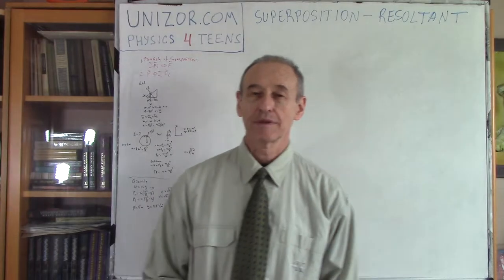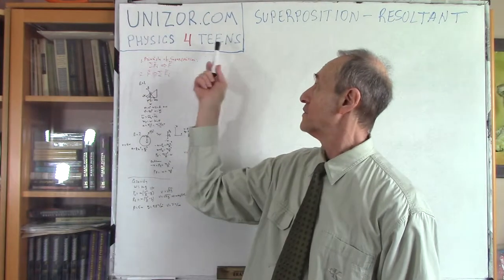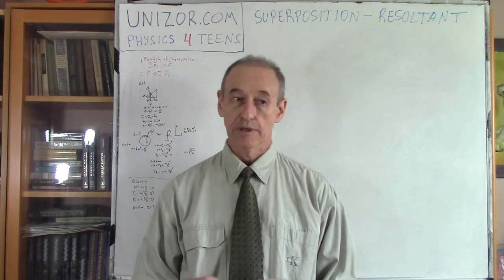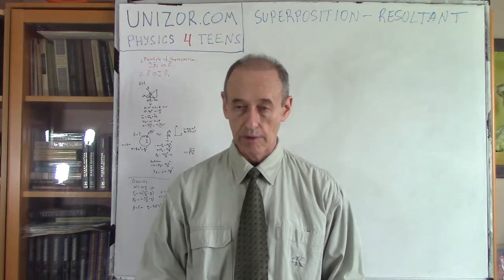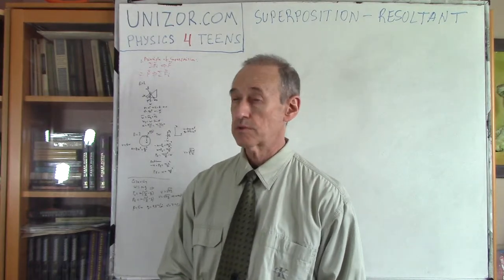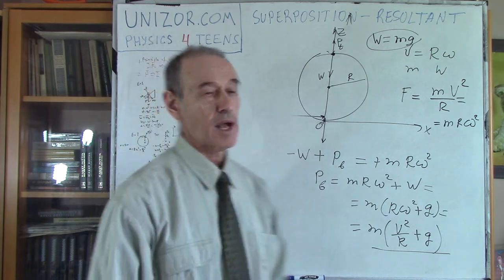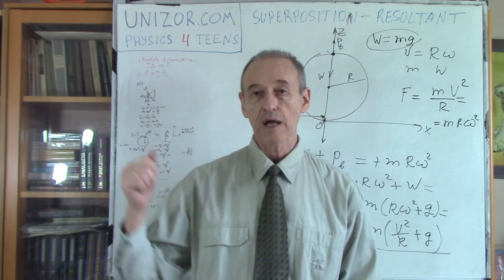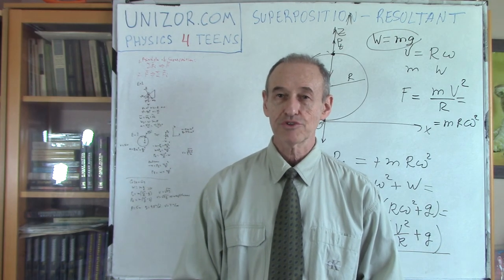Unizor - Physics4Teens - Mechanics - Dynamics - Resultant Force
Resultant Force

According to the Principle of Superposition of Forces, we can replace actions of many forces acting upon a point-object (each one being a vector) with a vector sum of these forces (called resultant force), getting exactly the same effect on the motion of a point-object.

An immediate consequence from the Principle of Superposition of Forces is that any single force acting upon a point-object can be replaced by a vector sum of a few forces, which produce exactly the same effect on the motion of a point-object, as long as this vector sum of forces exactly equals to the vector of original force.

We will demonstrate this Principle on a few examples.

Example 1

In the frame of reference associated with the ground we have a point-object sliding down a slope.
Given are: mass of an object m, force of gravitation of this object (its weight, directed vertically down) W and an angle φ between a slope of a slide and horizontal ground.
Our task is to determine the acceleration of this object on its trajectory down a slope, considering there is no friction that slows down the object's movement down a slope.

Example 2

A motorcycle stuntman decides to demonstrate his skills by going inside a vertical loop.
His mass is m.
His linear speed inside this loop is v.
The magnitude of the gravity force (his weight with a motorcycle) is W.
The radius of a loop is R.
Find the pressure on the loop at its top and at its bottom from a moving motorcycle.